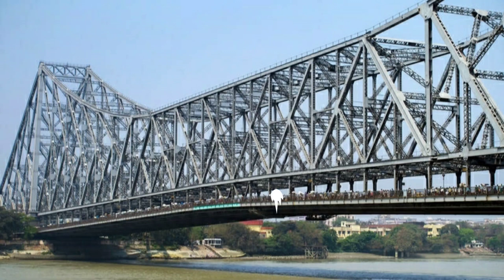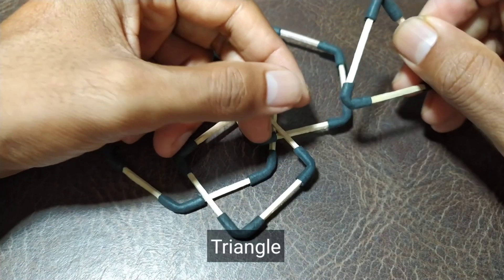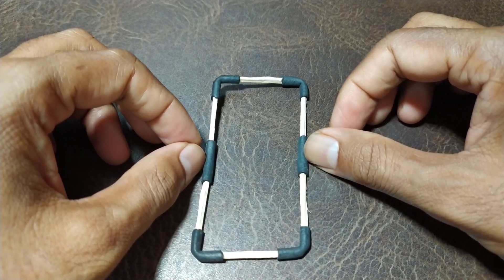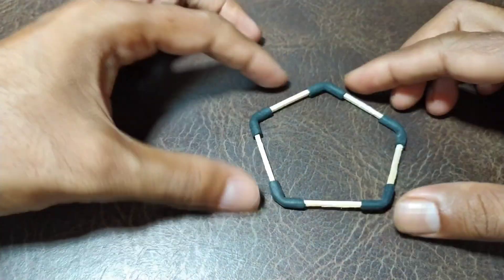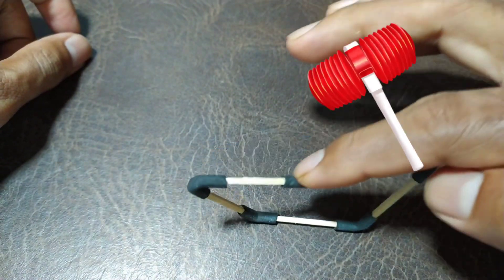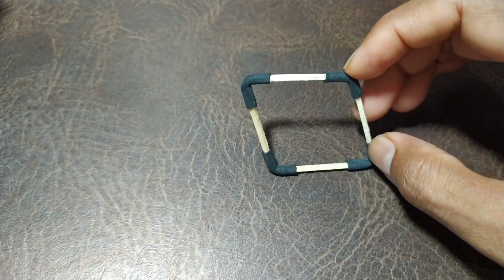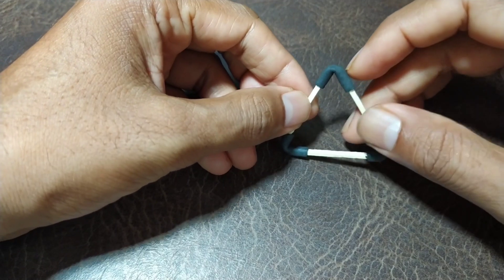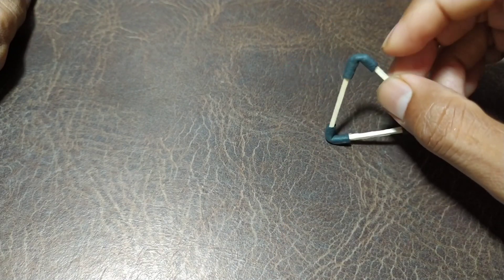Why are triangles used in huge structures?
CLASS 5
MATHEMATICS